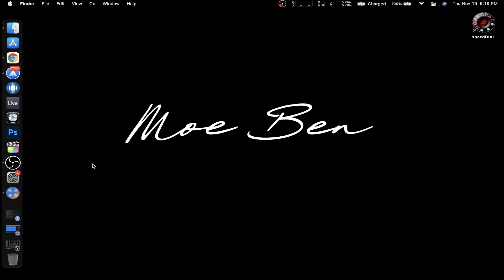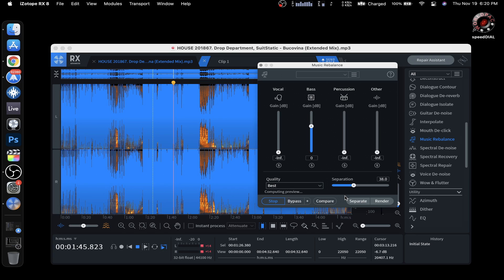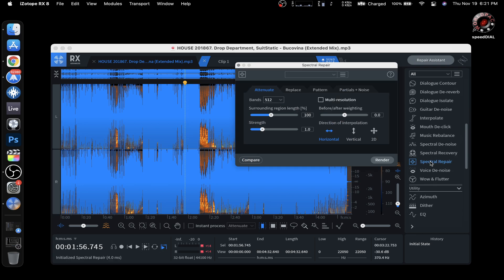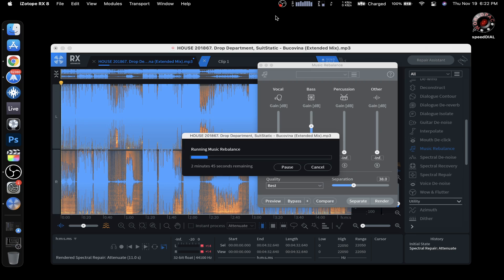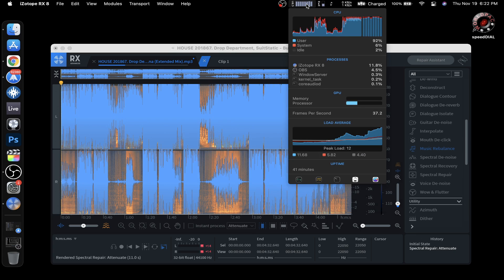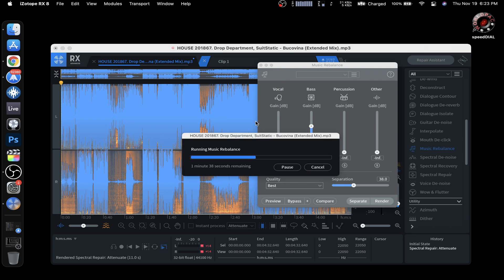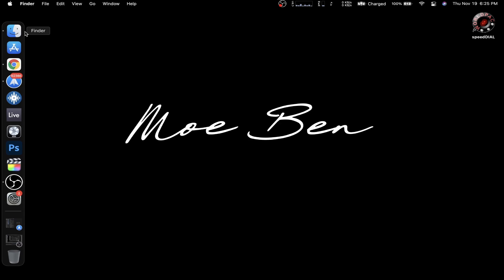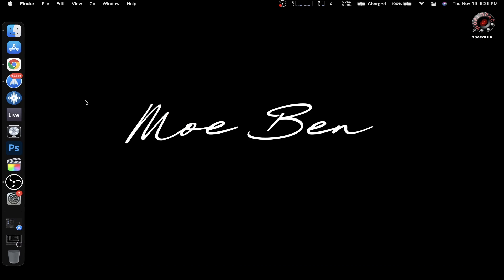Apple M1 Macbook Pro 13 Izotope RX8 Standalone Rendering test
Testing RX8 Rendering on 2020L MBP 13 8GB RAM 512 SSD